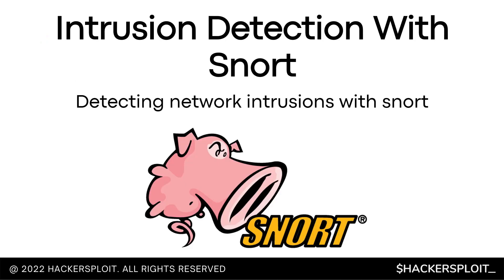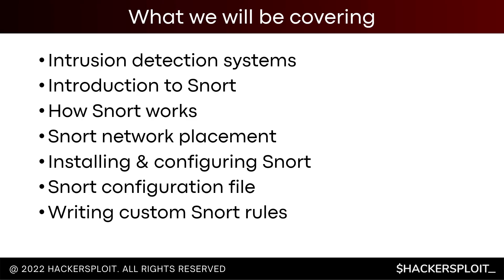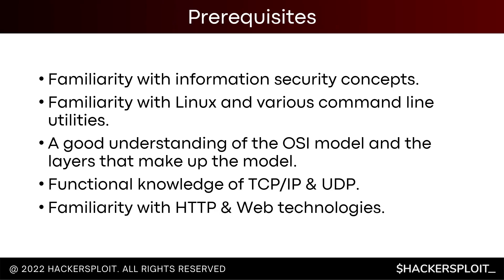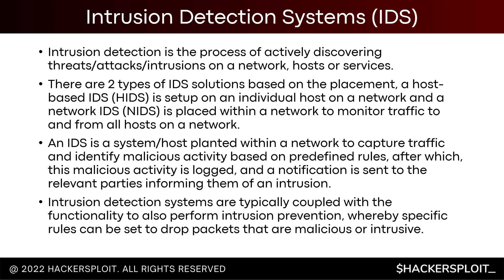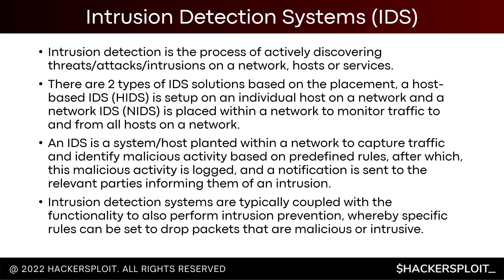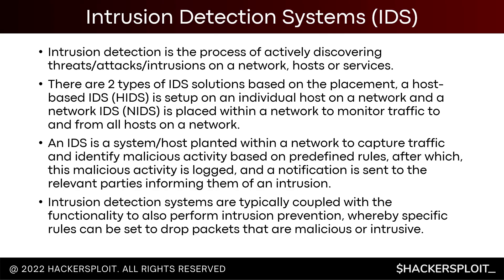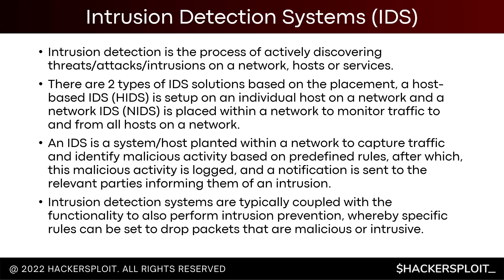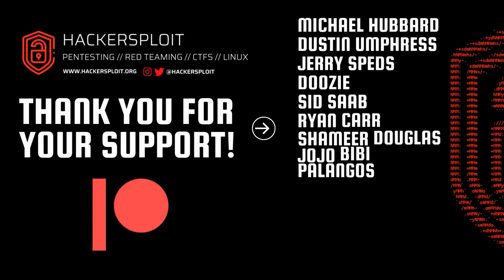Introduction To Intrusion Detection Systems (IDS)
This video will provide you with an introduction to intrusion detection systems (IDS) and will cover how they work and how they are typically deployed. An IDS is a system/host planted within a network to capture traffic and identify malicious activity based on predefined rules, after which, this malicious activity is logged, and a notification is sent to the relevant parties informing them of an intrusion.

You can register for part 2 of this series for free

Kiitos katsomisesta
感谢您观看
شكرا للمشاهدة